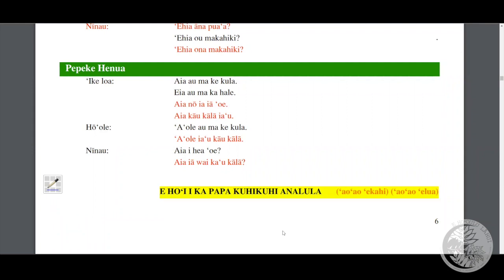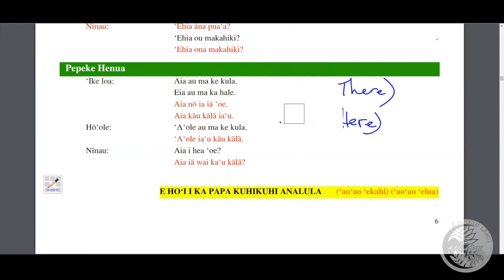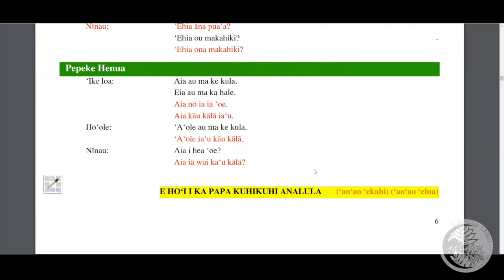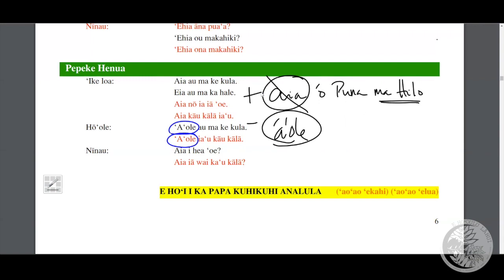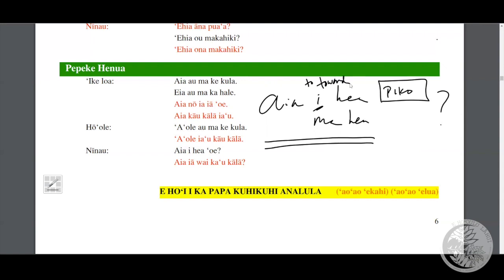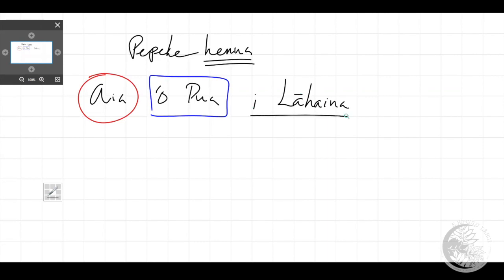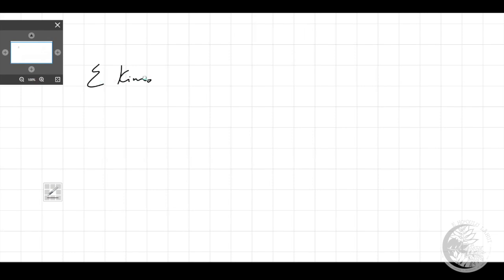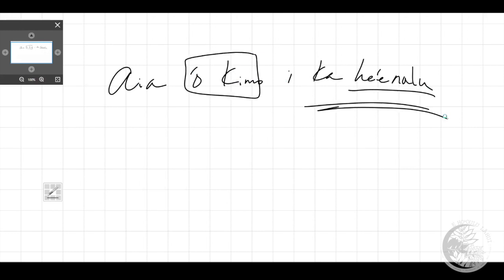ʻŌlelo Hawaiʻi Guidelines: Pepeke Henua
Kumu Kaleikoa introduces the Pepeke Henua pattern; used to tell the location of something.